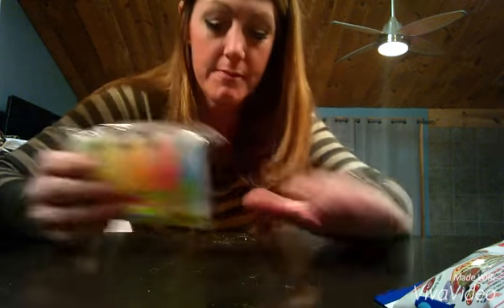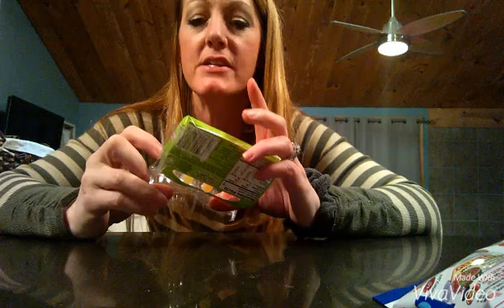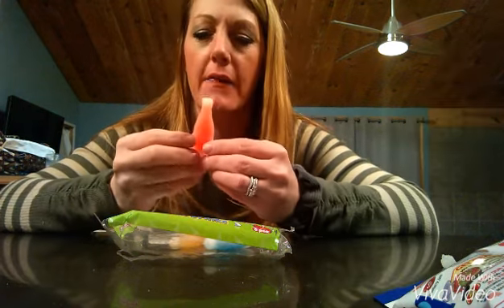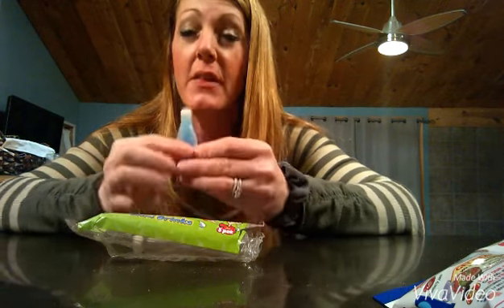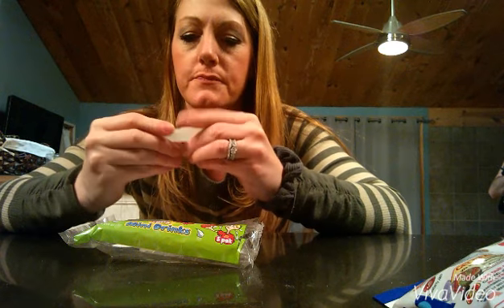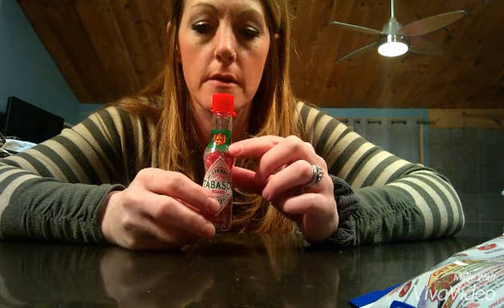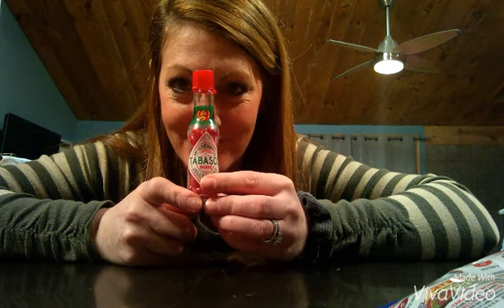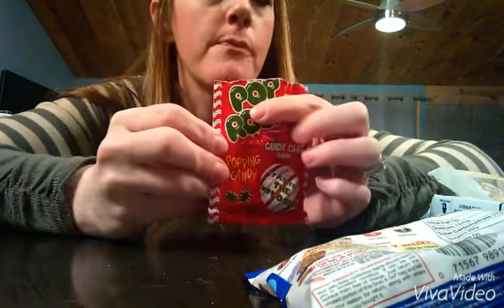Mom's first candy haul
My mom decided to take over my channel today. I hope you enjoy!
I love you Smexy Suckers! ;P
If you want to message me here are the links to do so:
 Also I am so bored!!! Give me something to do please suckers I love you ;P